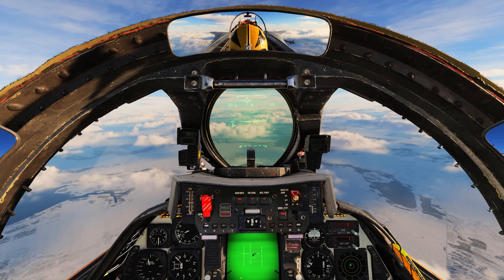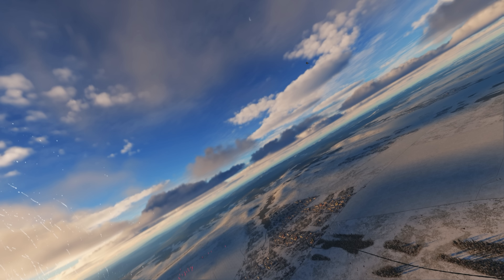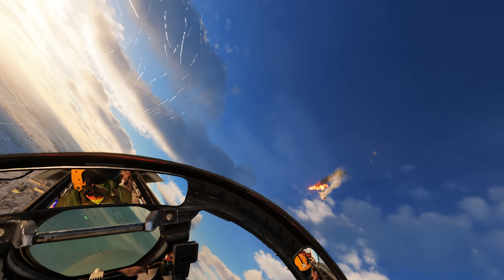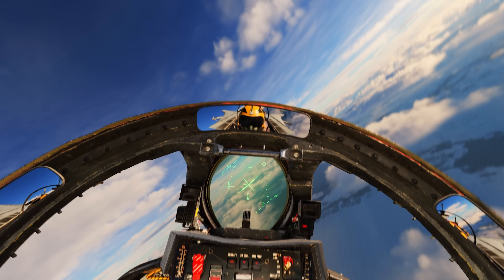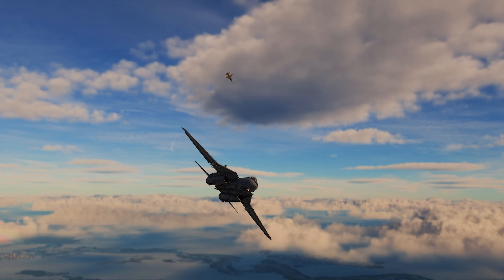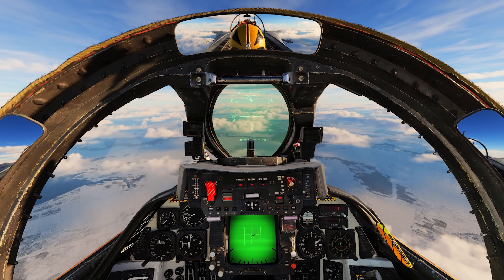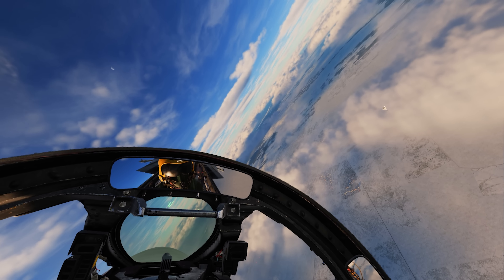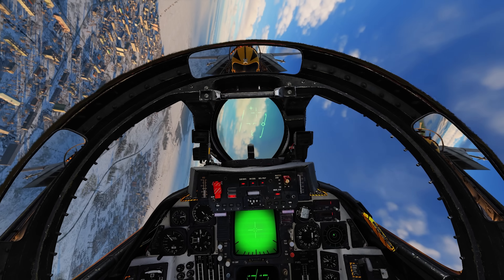GUNSLINGER | F-14B Tomcat DOGFIGHT | 1 Circle & 2 Circle Dogfights | Digital Combat Simulator | DCS